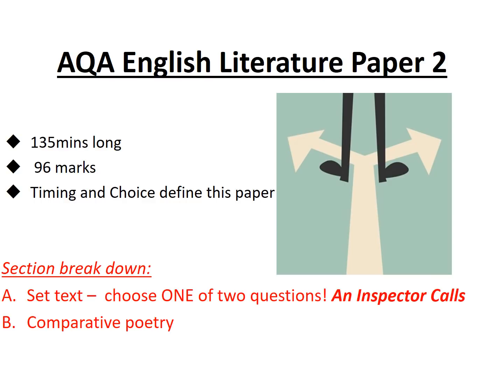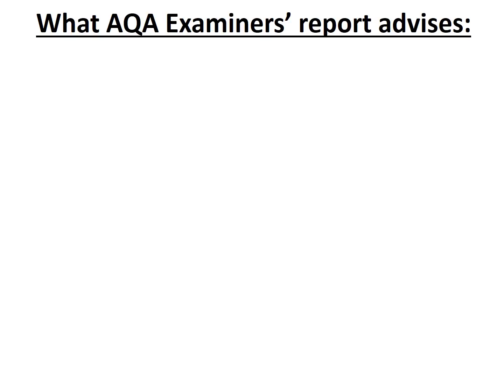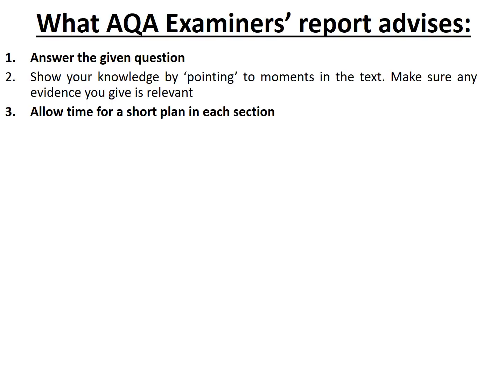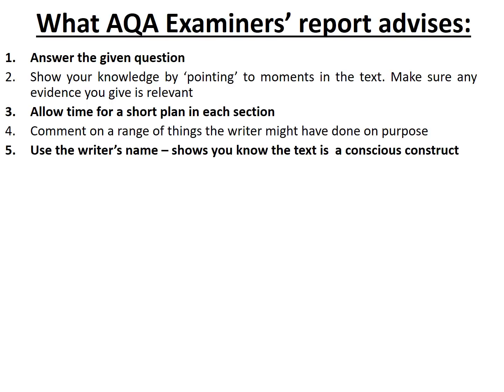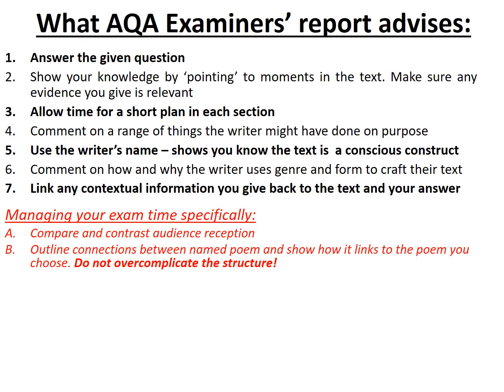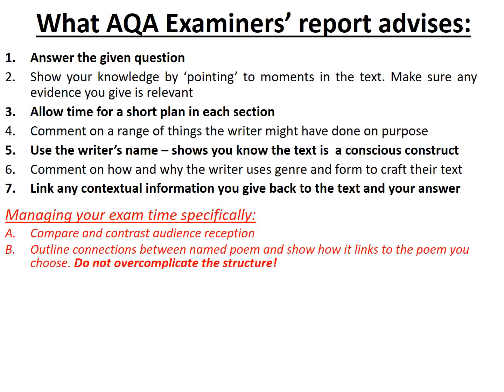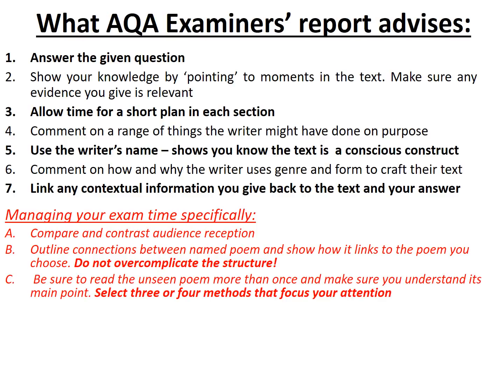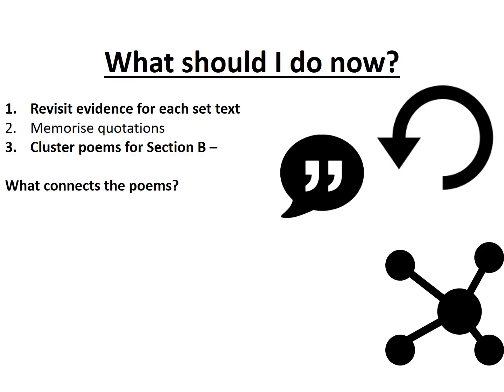2019 EXAMINER TIPS AQA GCSE ENGLISH LITERATURE PAPER 2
Tips, reminders and notes from examiners' reports on this paper. Not endorsed by AQA.